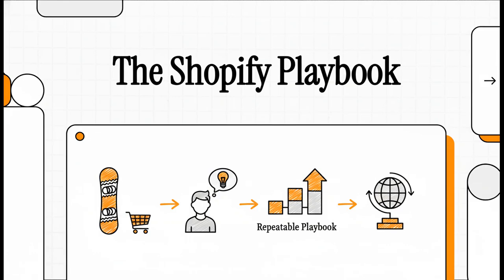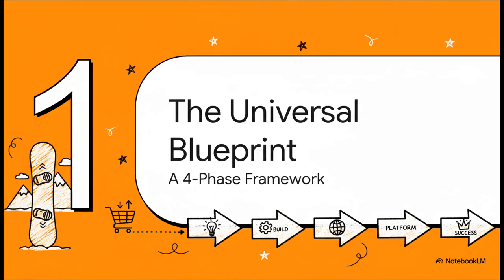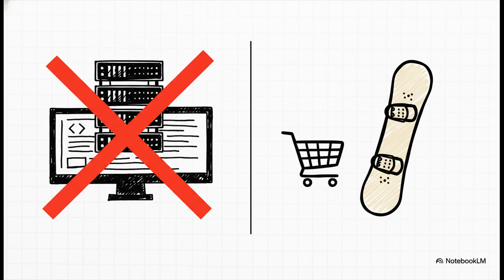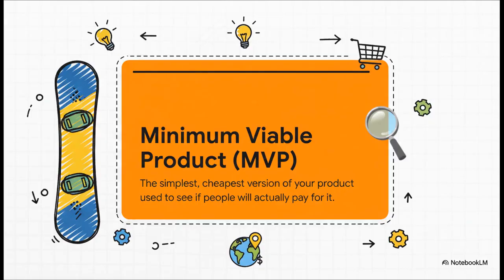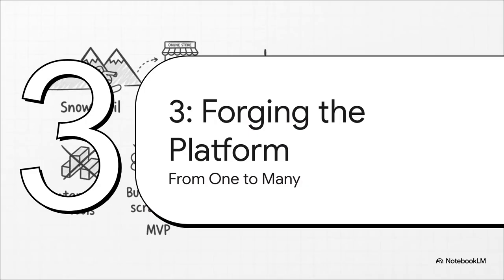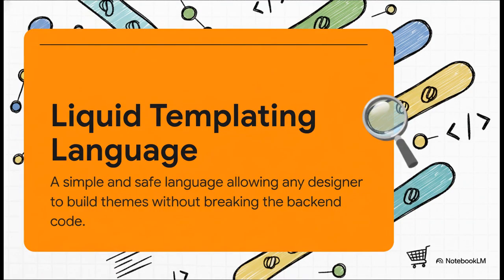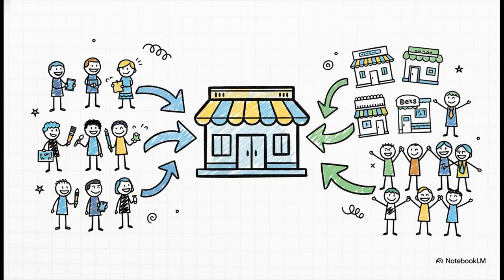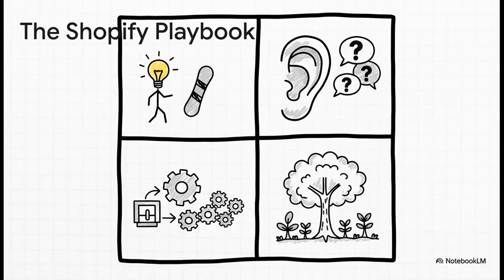The Shopify Playbook (From 0 to Launch)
Ready to start your own online store? This video is your complete, step-by-step playbook for building a successful e-commerce business on Shopify.

We'll guide you through the entire process, from the initial setup and choosing a theme to adding your products, setting up payments, and getting your very first sale. This is the perfect tutorial for beginners who want a clear A-to-Z guide.

(Please fill in these times from your video)

* [00:00] Introduction: The Shopify Playbook
* [00:00] Step 1: Setting Up Your Shopify Account
* [00:00] Step 2: Choosing Your Niche & Sourcing Products
* [00:00] Step 3: Designing Your Store (Choosing a Theme)
* [00:00] Step 4: Adding Products, Collections & Pages
* [00:00] Step 5: Setting Up Payments & Shipping
* [00:00] Step 6: Marketing & Getting Your First Sale (Ads, SEO)
* [00:00] Step 7: Launching Your Store!
* [00:00] Conclusion: What's Next?

If you're ready to build your e-commerce dream, this playbook is for you.